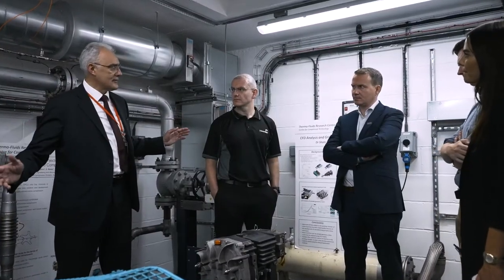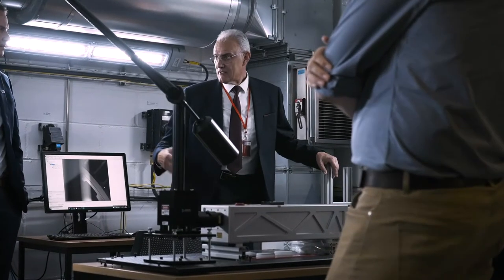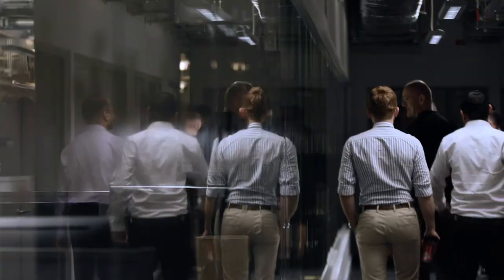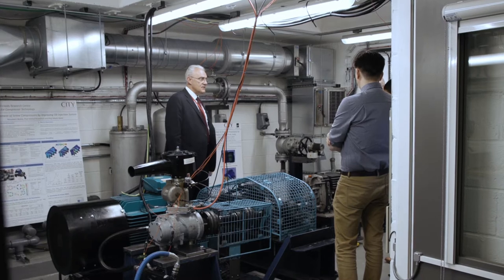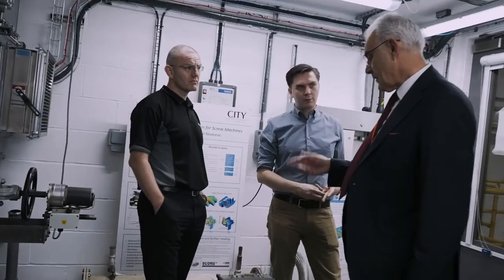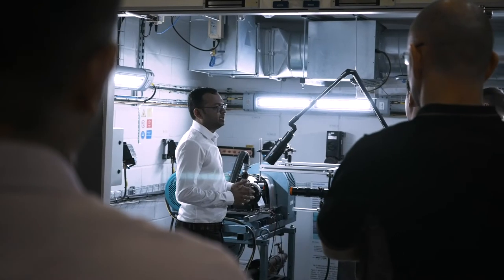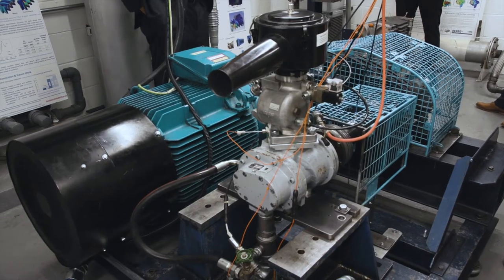Project SECRET | Year 1 (2021) in Review | City, University of London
Phase One of Project SECRET has been dedicated to understanding the physics of the flow within clearance gaps of rotating positive displacement machines. This will ultimately improve the efficiency, performance and reliability of oil free screw compressors. Over the past year, our team have worked tirelessly to setup the foundations for future success. To do this, we have opened state of the art laboratories to understand these physics and provide the data of validation of our high fidelity computational fluid dynamics. Both teams have worked seamlessly to demonstrate world leading measurement, modelling and experimental techniques. The work we have accomplished in the past twelve months now determines the direction of research we will undertake throughout the next four years. Having both teams involved in phase one, ensures the project delivers outcomes that are valuable to industry, fit for purpose and directly makes a real world impact by reducing energy consumption.